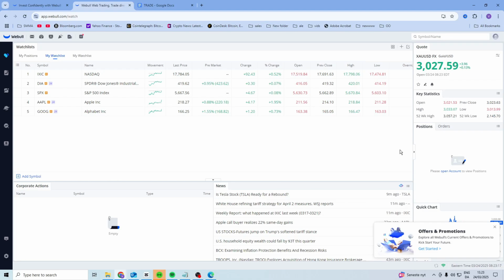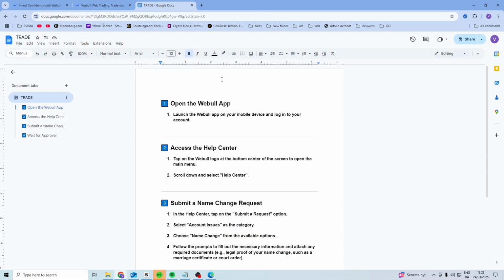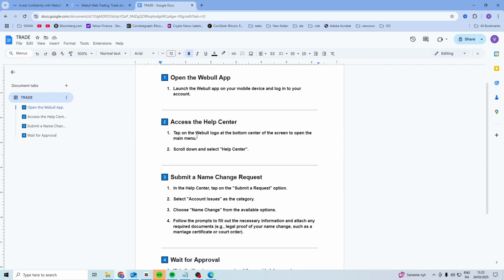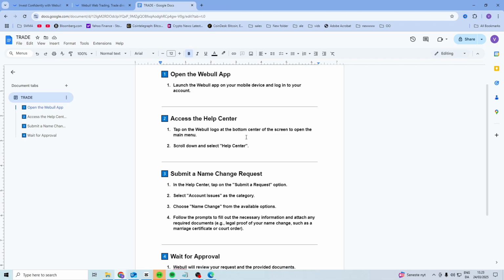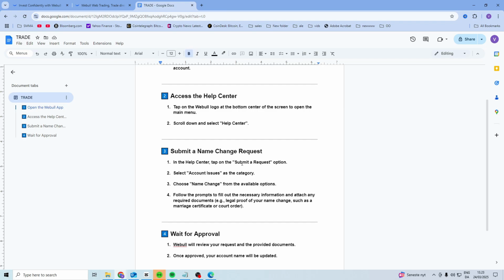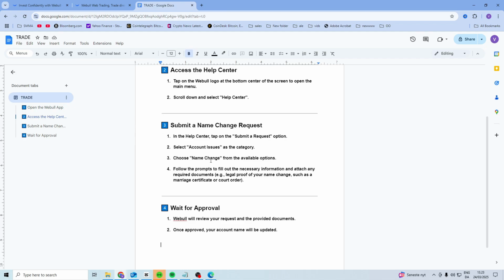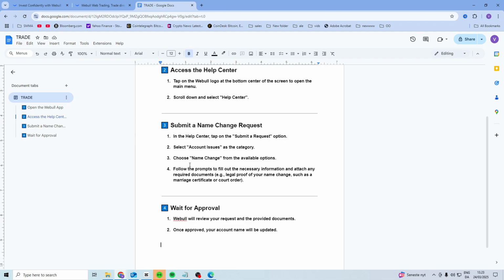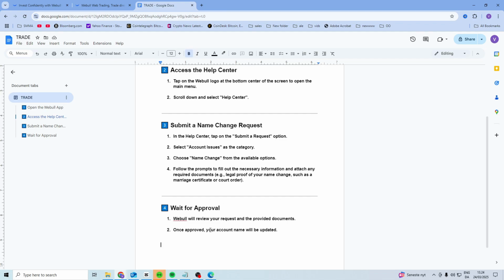How To Change Name On Webull - Full Guide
In this video I'll show you how to easy and fast change name on Webull account and how to update your name on Webull. The method is very simple and clearly described in the video. Follow all of the steps & see how to change and switch name on Webull